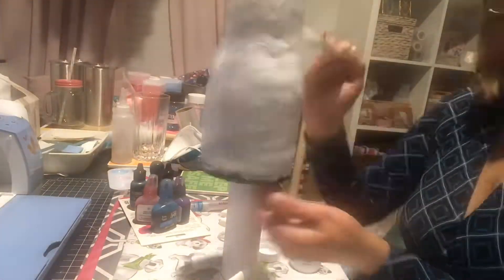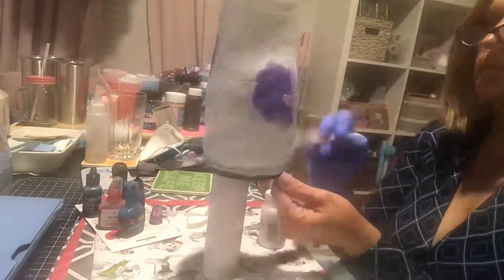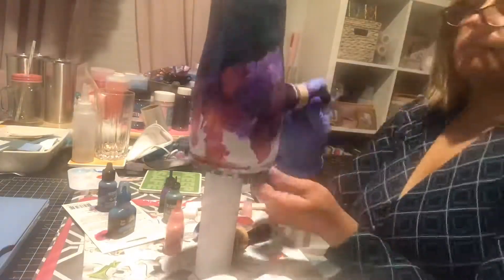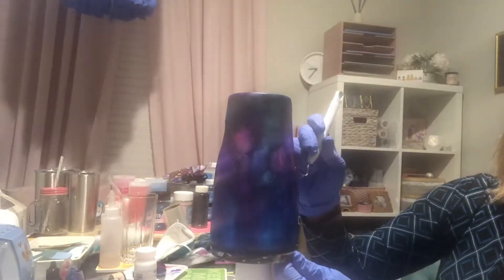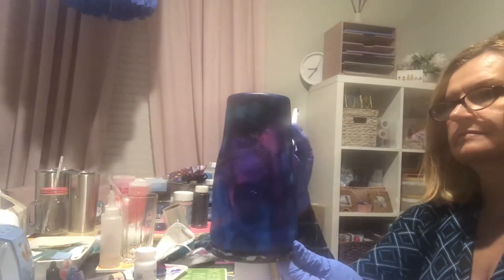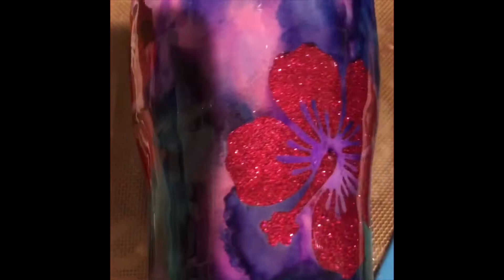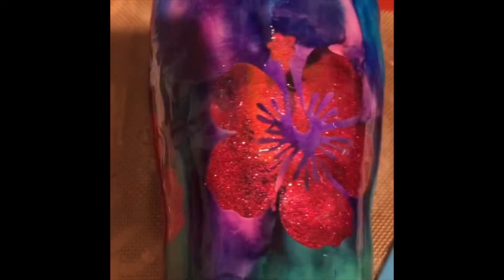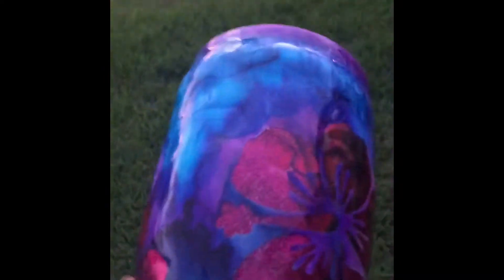How I made a peek a boo glitter epoxy tumbler.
Epoxy on tumbler, glitter epoxy tumbler for beginners. Making this fun colorful tumbler Using the tacky glue method to apply glitter, cricut explore air II and cricut design space to cut vinyl decals, with alcohol inks and epoxy